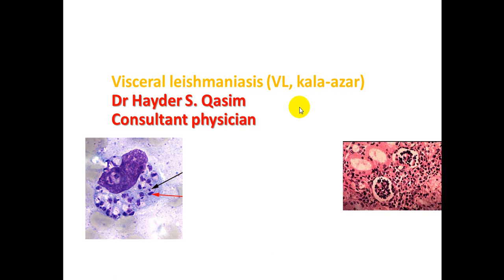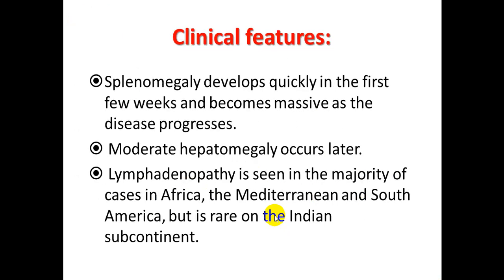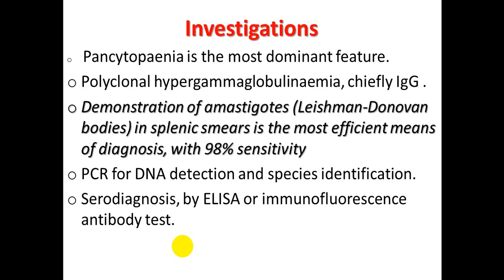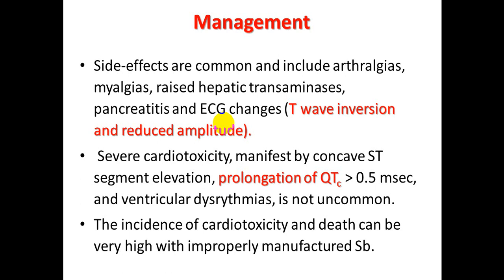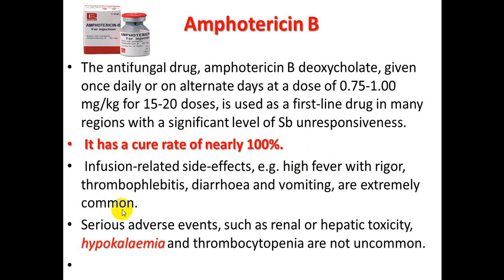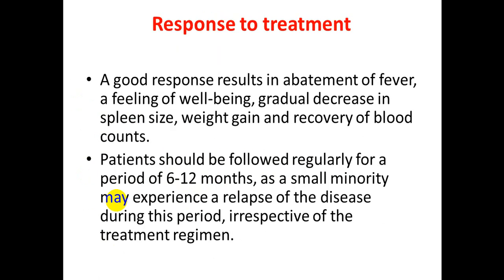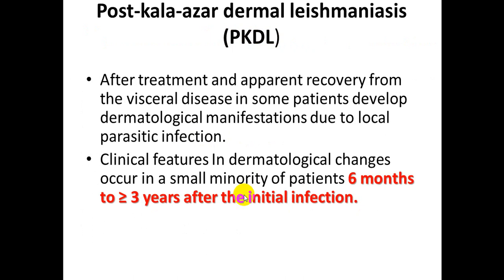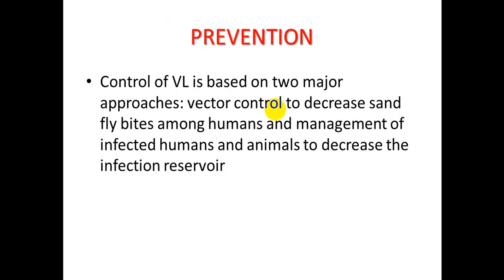محاضرة علمية(مادة الباطنية /مرض الحمى السوداء /المرحلة الثالثة)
أ.م.د حيدر سعدون قاسم